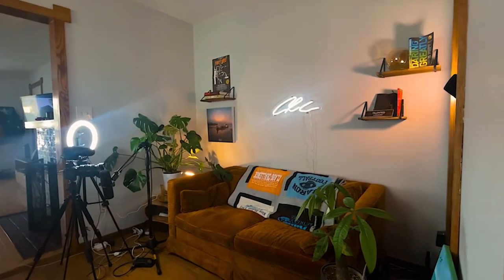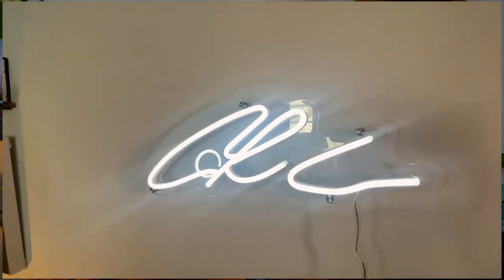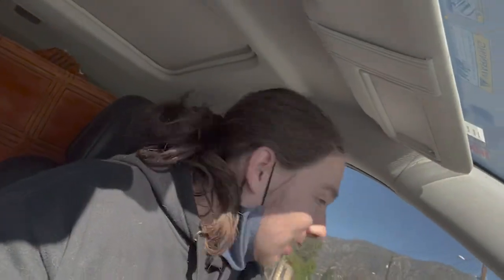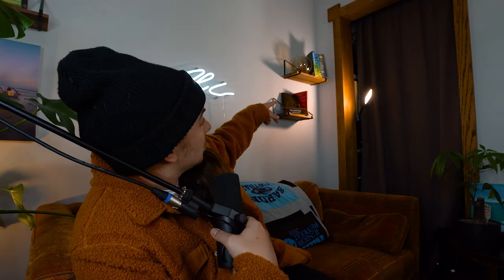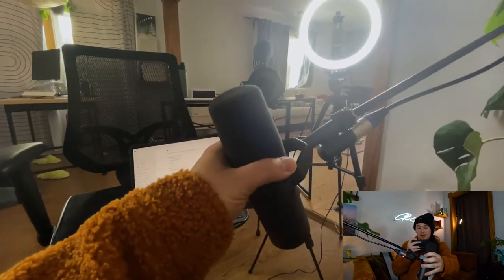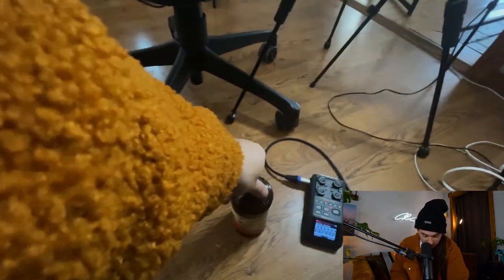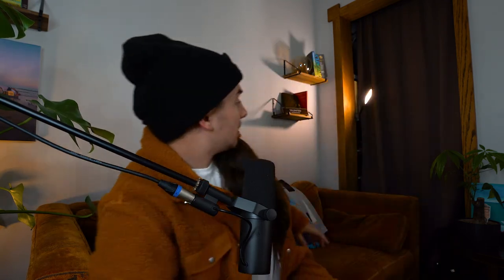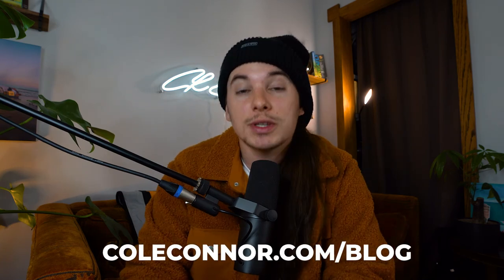My DIY Youtube Home Studio for 2022 // LOW BUDGET VIBES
Over the years, I've built a few DIY home studios for YouTube. But 2022, is different. Low budget AND chill. VIBEY.

JOIN THE FREE MASTERCLASS ON HOW TO GROW YOUR REAL ESTATE PHOTOGRAPHY BUSINESS TO YOUR FIRST 5K:

** FREE CREATIVE ENTREPRENEUR TRAINING: How to Harness Your Creativity To Build A Business You Care About:  **

Artist and Entrepreneur Cole Connor inspires all to own their dream through vlogs, shorts, music, real estate, and more.

6/3/21 - 343
8/22/21 - 358
11/12/21 - 372
1/7/22 - 377
1/18/22 - 383
2/10/22 - 413
2/22/22 - 430
3/6/22 - 451
3/22/22 - 465